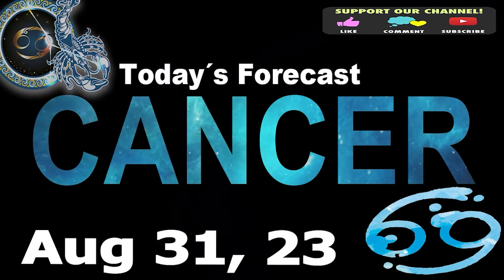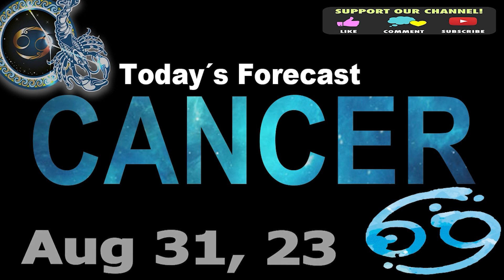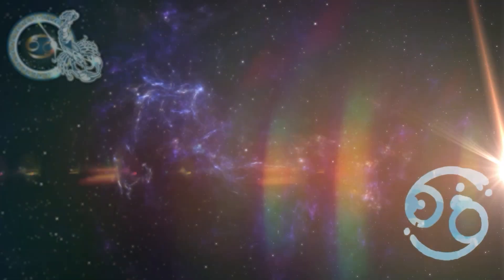Daily Horoscope CANCER August 31, 2023